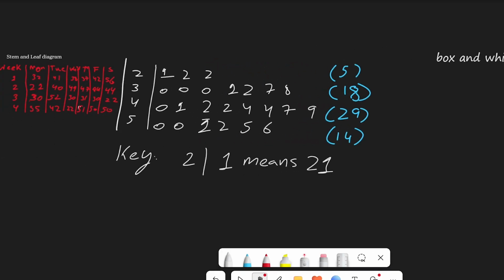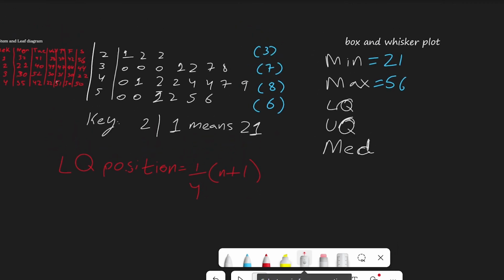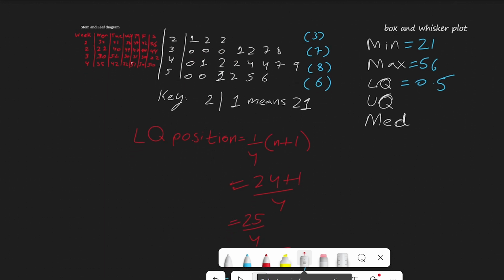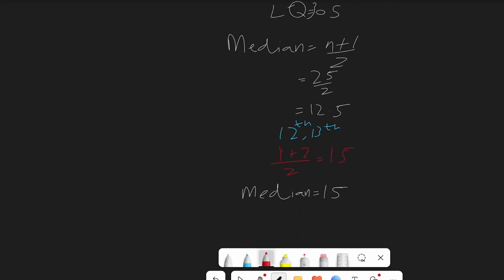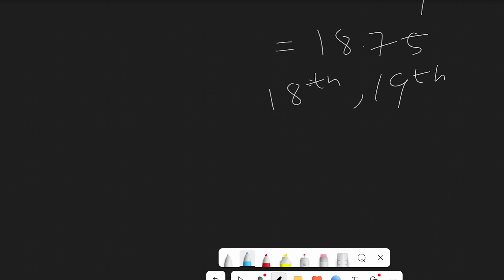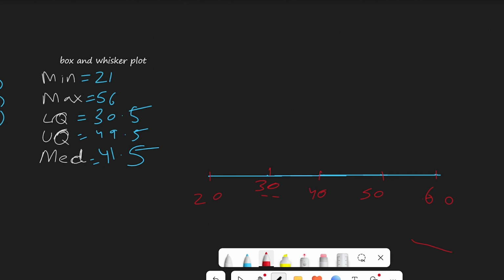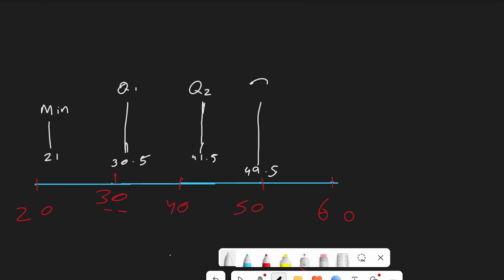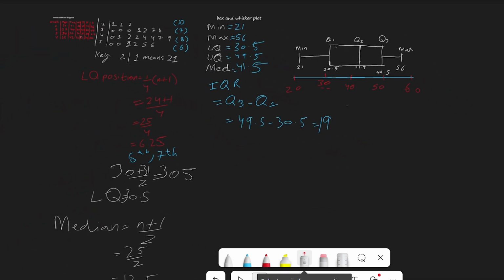Box and Whisker Plot